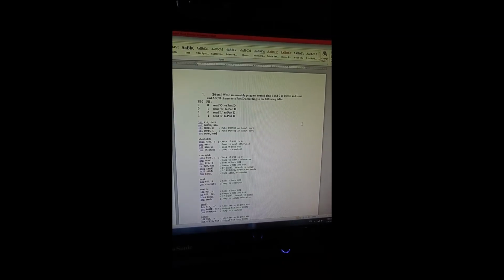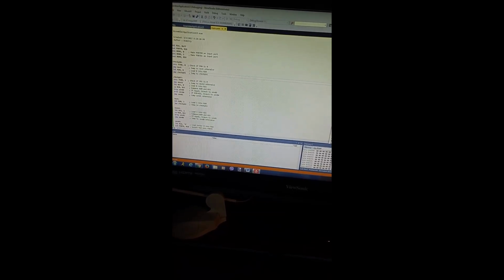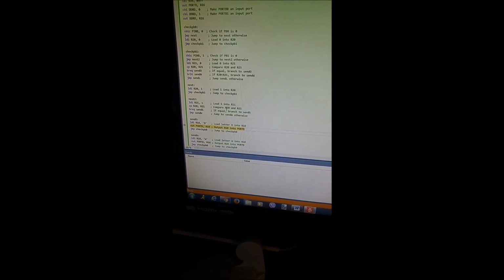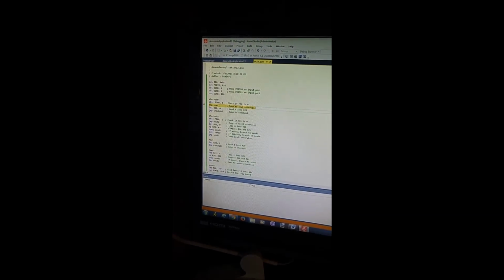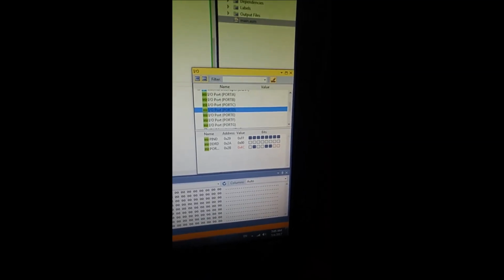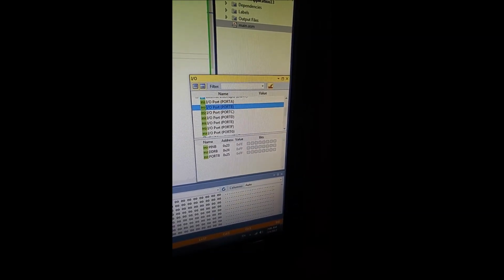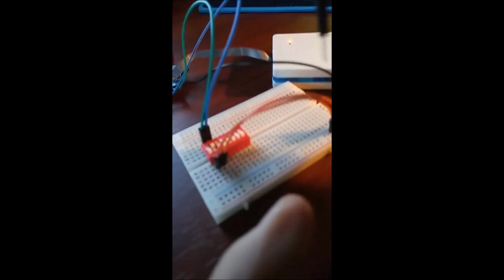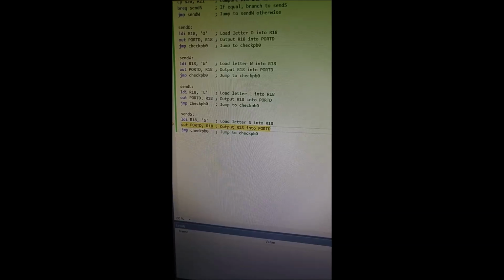Processor Systems Sending ASCII to PORTD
Processor Systems Exam 1 Question 1

Atmel 169P Butterfly